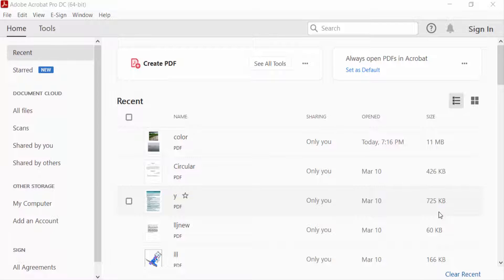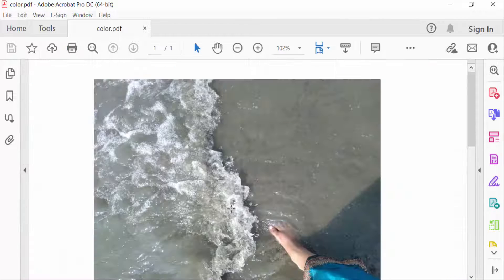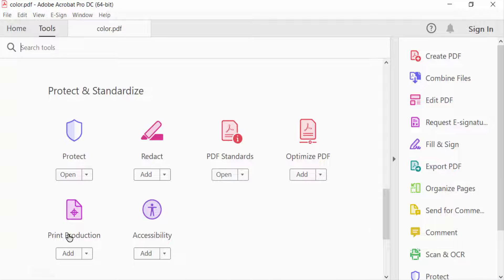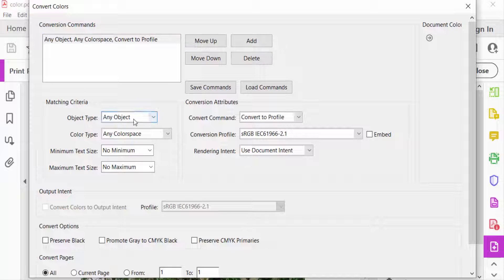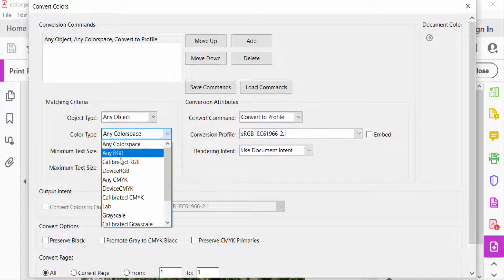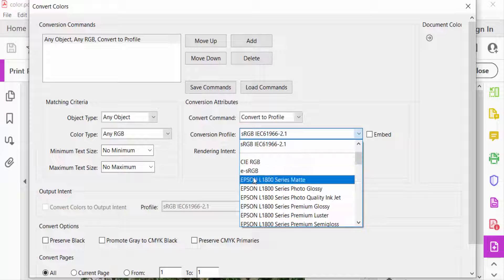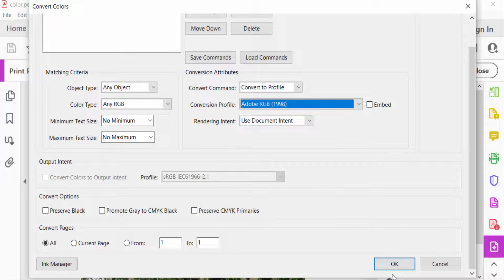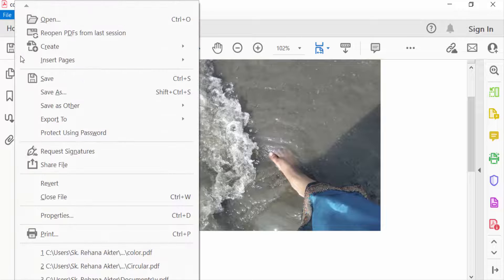How to convert PDF to RGB in Adobe Acrobat Pro DC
Hello everyone, Today I will show you, How to convert PDF to RGB in Adobe Acrobat Pro DC.